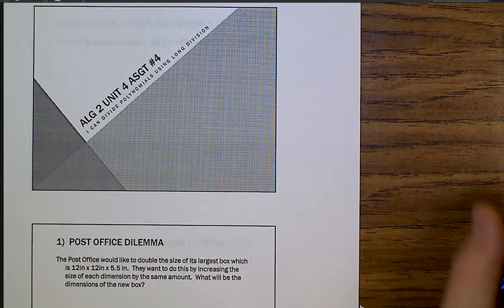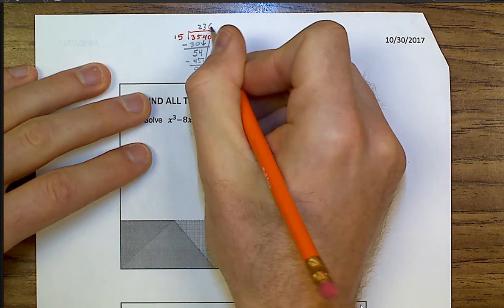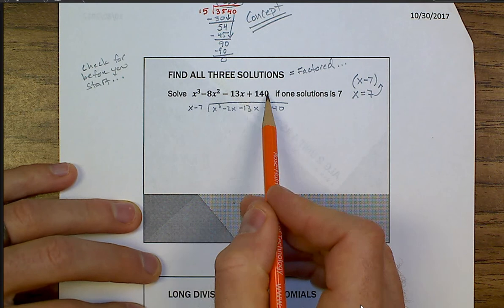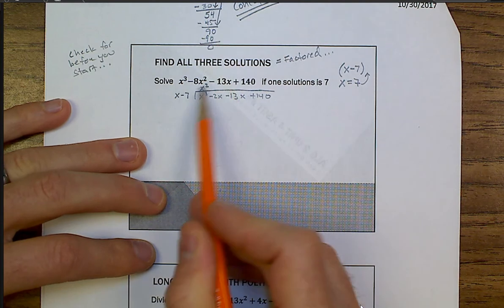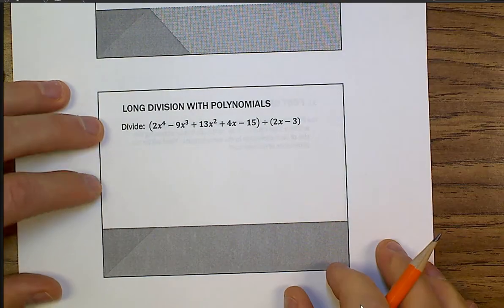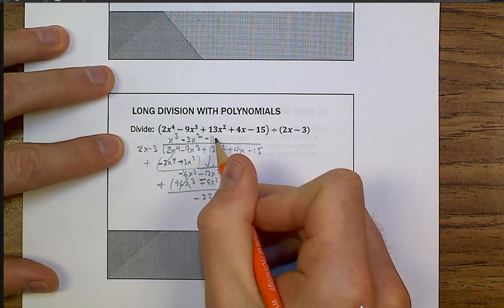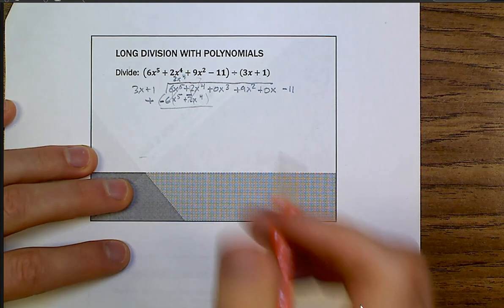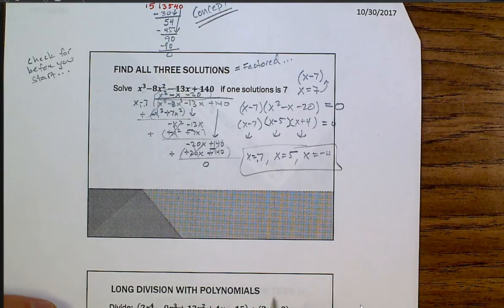u4, #4 long division